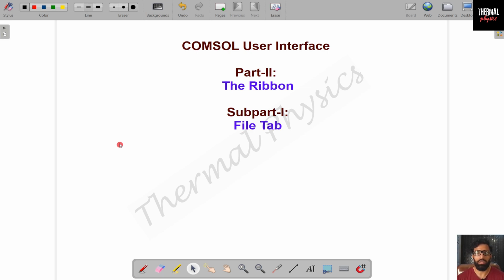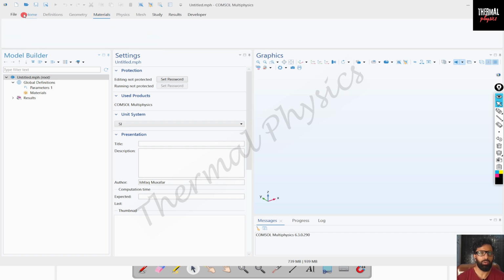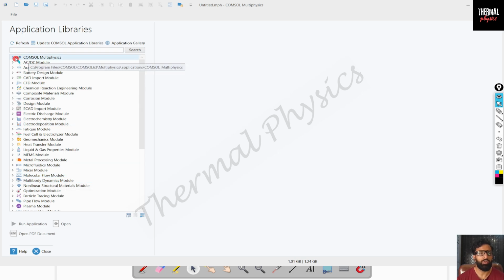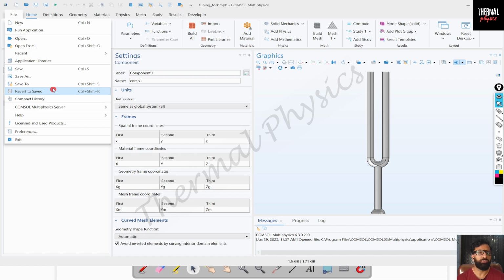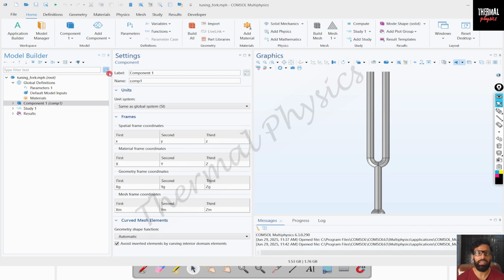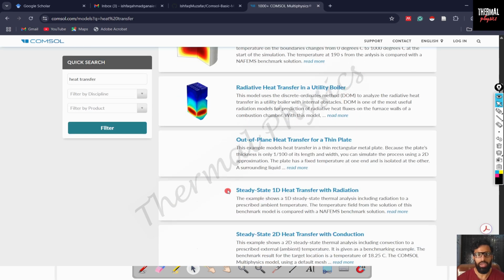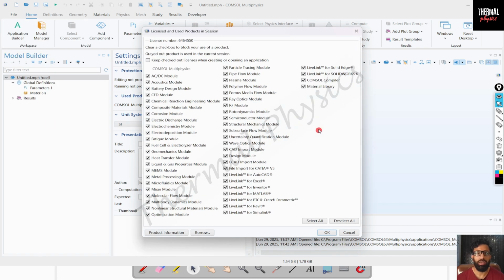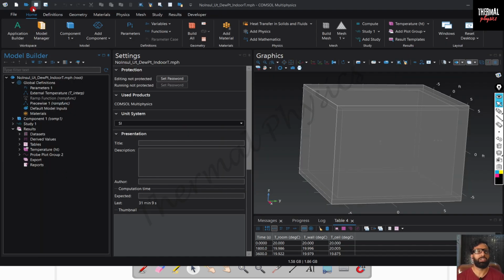All the File Tab Features Explained | Share Comsol Files with Others | COMSOL UI Part-II: The Ribbon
This is the second video that explains the tools and features of the COMSOL user interface. The first video was all about the quick access tool bar and this is the part-II that deals with the Ribbon. There are many tabs in the ribbon and under each tab are so many tools to get familiar with. This video specifically deals with the first tab called the file tab. It explains all the tools and features under the file tab. This includes knowing things like how to delete cCOMSOL file history to reduce .mph file size as they are large in size. This also includes how to share COMSOL files and applications with others like students as being teacher with needing them to have COMSOL installed in their PCs. This also shows how to chnage COMSOL langauge and its theme to dark and many more.

TIMESTAMPS:
00:00 Intro
04:42 The file tab
07:10 The Application Library
11:59 The "Revert to Saved" feature
13:10 The "Compact History' feature
14:50 Share Comsol Applications the easiest way-The server feature
19:24 The 'Help' feature
24:50 Change COMSOL language
25:41 Change COMSOL theme